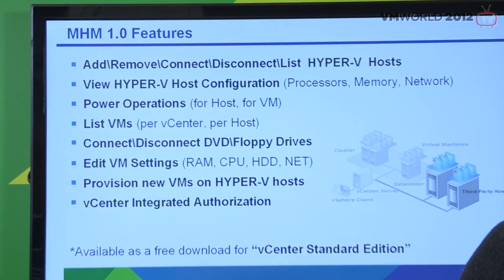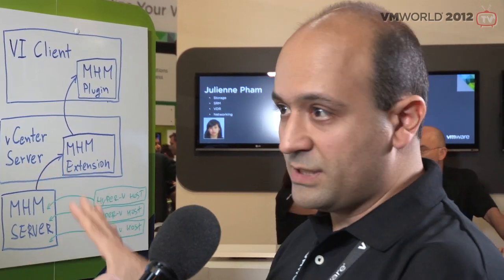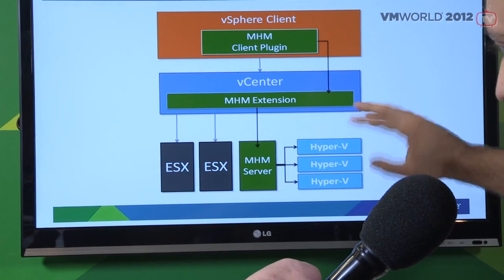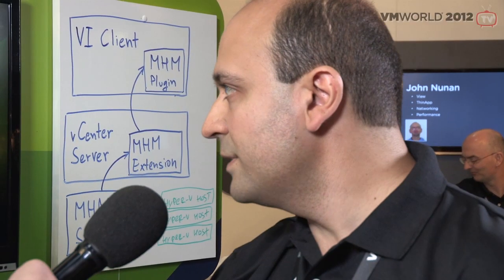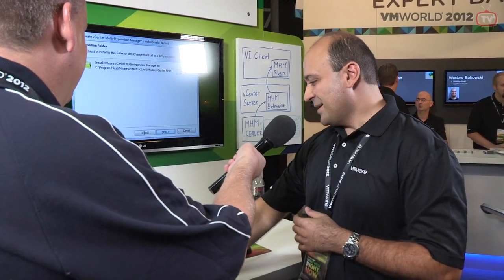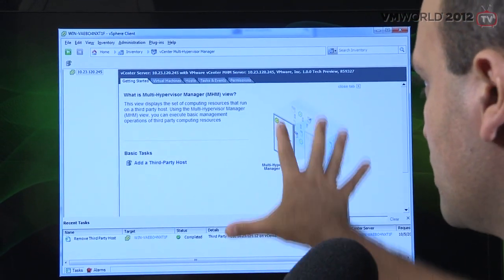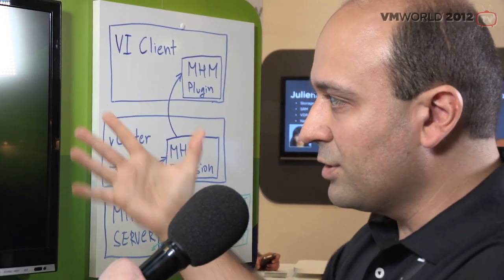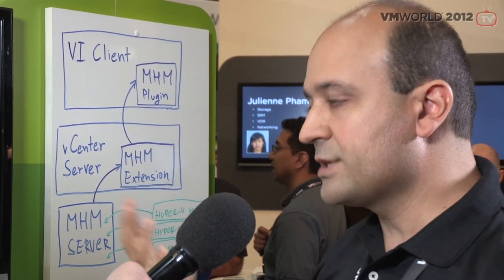VMware vSphere Multi-Hypervisor Management Demo